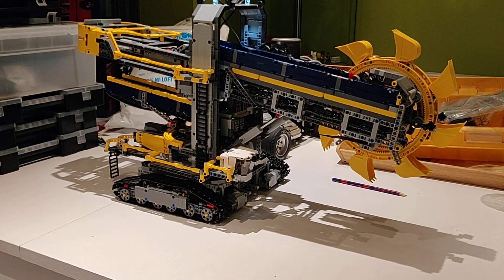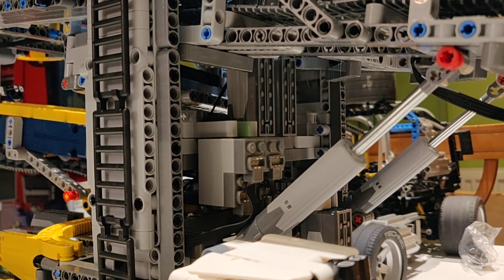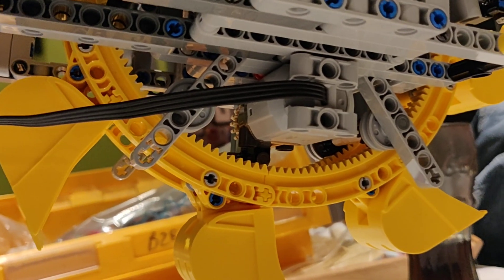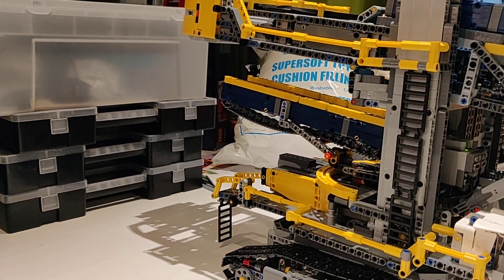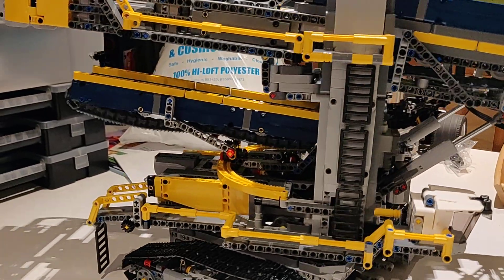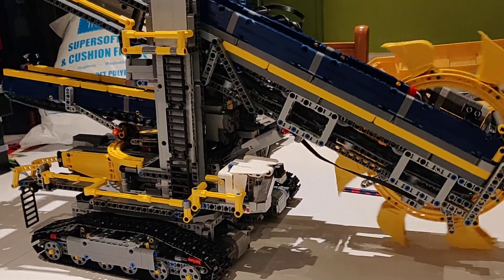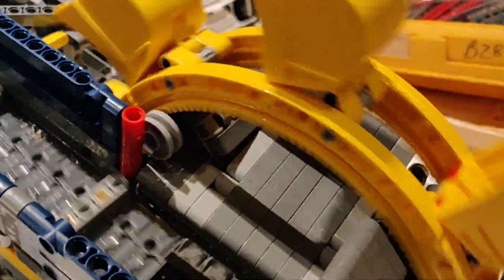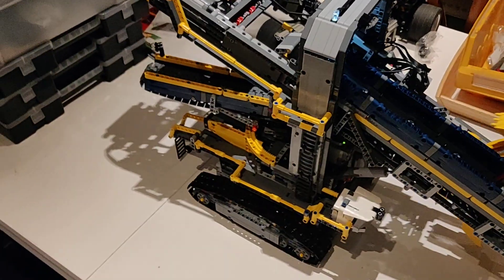Lego Technic 42055 Bucket Wheel Excavator - Full Bluetooth RC Conversion - 8 Channels!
Here for your enjoyment is my Lego 42055 Bucket Wheel Excavator!

This has had a full Bluetooth RC Conversion using two sBricks and 2 battery boxes. The battery boxes help to compensate for the weight as without the gearbox on the rear arm and a L motor at the front, it was a tad front heavy.

I chose to put 8 motors into this model, rather than the single XL motor Lego decided to use in conjunction with their traditional uber complicated gearbox and hand of God operation.

1) Upper Conveyor - XL motor (though I may swap this for a M motor later)
2) Lower Conveyor - M Motor
3) Lower Conveyor Rotation - M Motor
4) Upper Body Rotation - M Motor
5) Bucket Wheel Up/Down - M Motor
6) Bucket Wheel - L Motor
7) Track R - L Motor
8) Track L - L Motor

I'm very pleased with how this operates, and also that the sBricks don't need to be connected electrically to work together. I plan on building some LIPO packs for my models as the traditional Lego packs lack oomph and eat batteries!